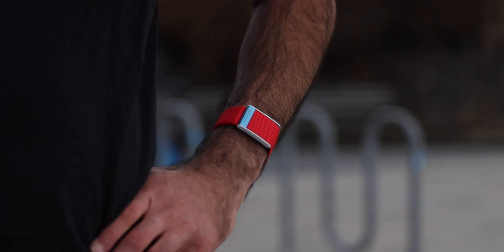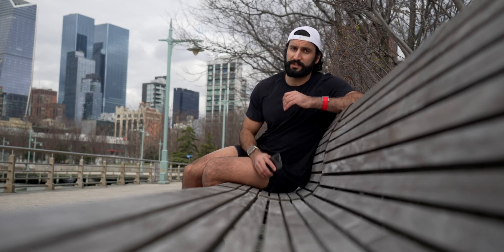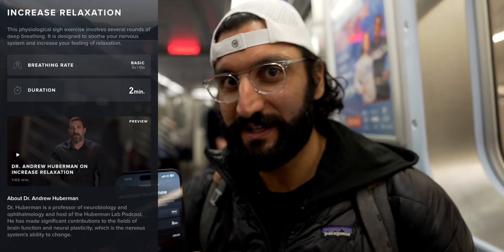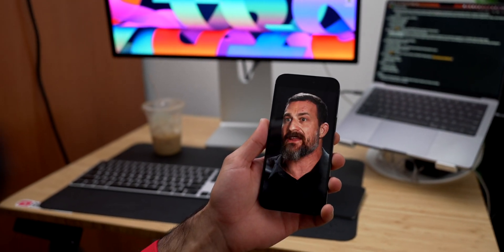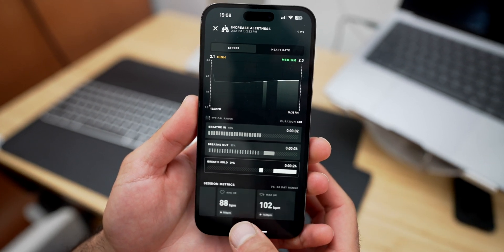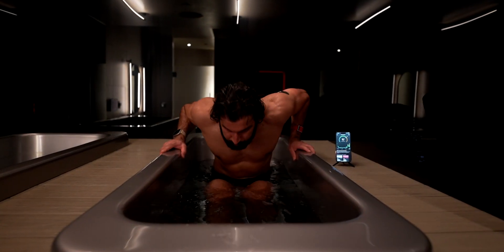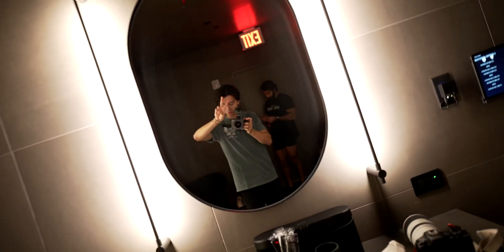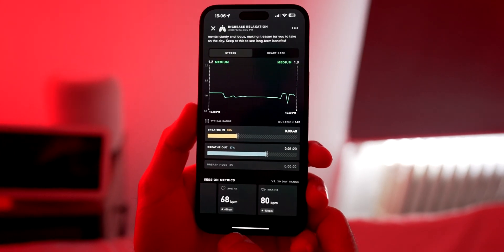I Tested a Science-Based Way to Manage Stress (WHOOP x Huberman)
Testing this NEW Stress Monitor in New York City (@WHOOP  x @hubermanlab). This Stress Monitor includes tracking + science-based breath work all inside the app. I take it for a run, sauna & cold plunge, and my everyday activities. How do my stress levels change & do the breath work practices help?
1. Increase Relaxation with a Physiological Sigh
2. Increase Alertness with Cyclic Hyperventilation

My WHOOP Team (Shervin Shares) (or enter Code: COMM-8A030D)

How I Manage Stress Using Science (WHOOP x Huberman)
How I Get Rid of Stress Using Science (WHOOP x Huberman)

** Timecodes **
00:00 - WHOOP Stress Monitor
00:24 - How does the Stress Monitor work?
02:33 - Increase Alertness before a Meeting
05:33 - Sauna & Cold Plunge
07:58 - Increase Relaxation before Sleep